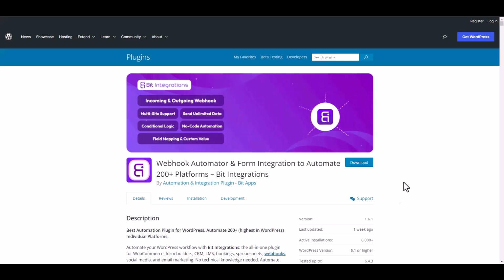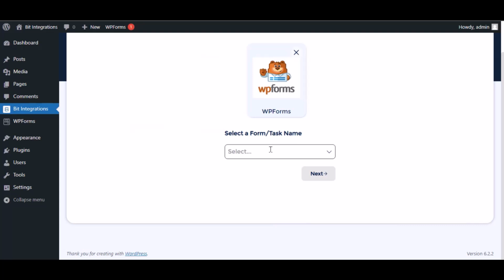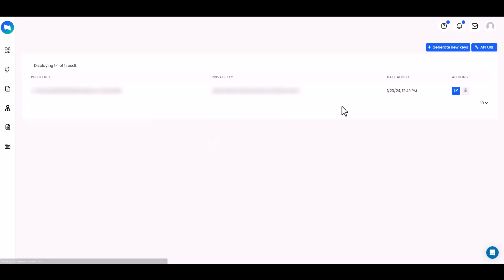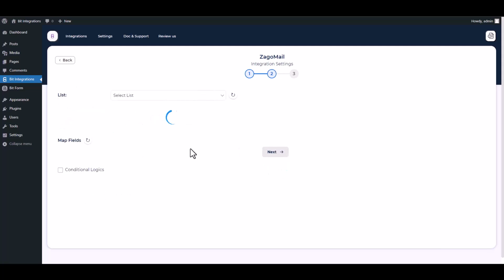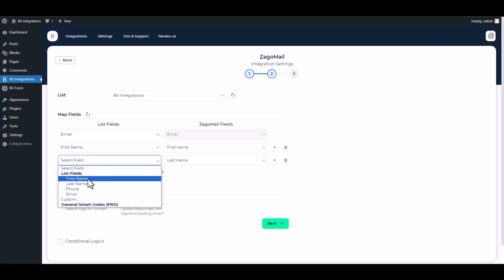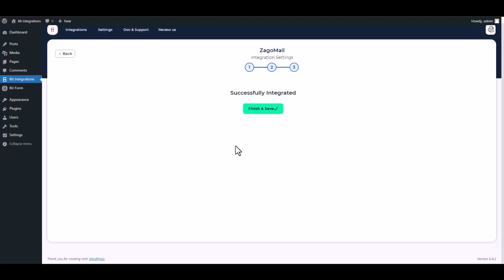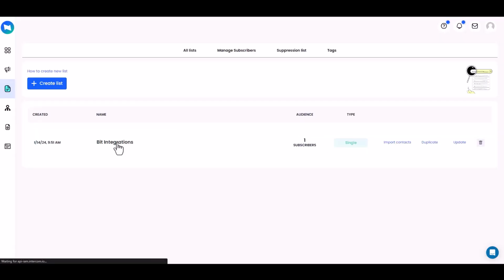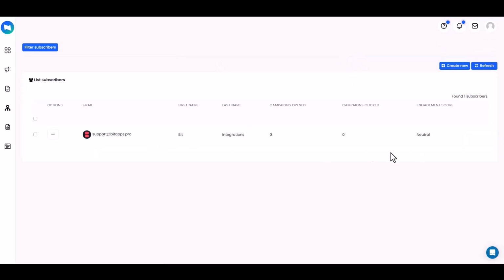Integrating WPForms with Zagomail | Step-by-Step Tutorial | Bit Integrations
🔗 Ready to elevate your email marketing strategy? Join us on our YouTube channel for an in-depth tutorial where we demonstrate the seamless integration of WPForms  with Zagomail, a powerful email marketing tool. Learn how to effortlessly connect these two tools using the Bit Integrations WordPress plugin.

Follow along as we guide you through the step-by-step process of integrating WPForms with Zagomail, enabling you to streamline your email campaigns, manage subscribers efficiently, and boost engagement. Say goodbye to manual data entry and welcome automated workflows for enhanced productivity.

Key Highlights:
✅ In-depth walkthrough for integrating WPForms with Zagomail using Bit Integrations for WordPress.

Whether you're a marketer, business owner, or WordPress enthusiast, this integration empowers you to seamlessly merge WPForms with Zagomail. Watch now to revolutionize your email marketing efforts!